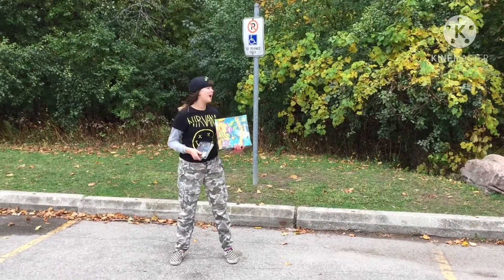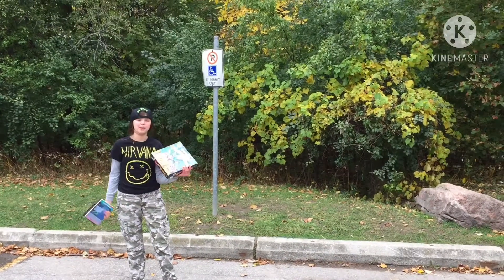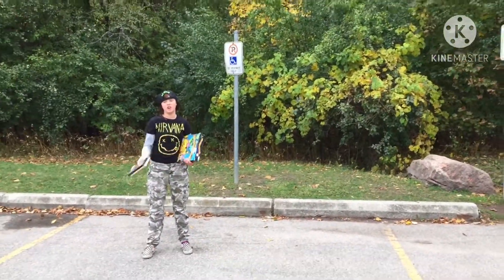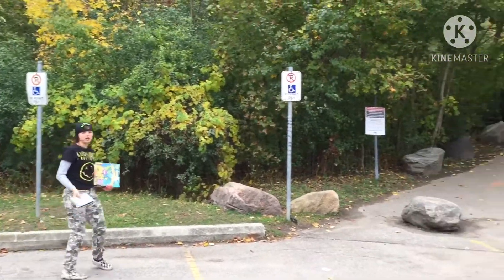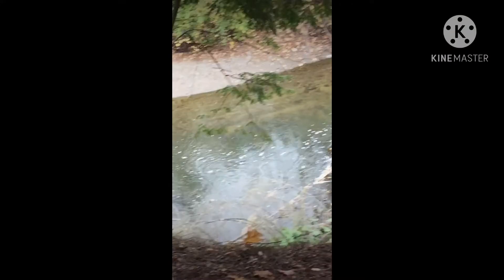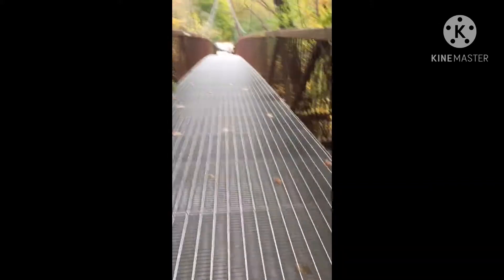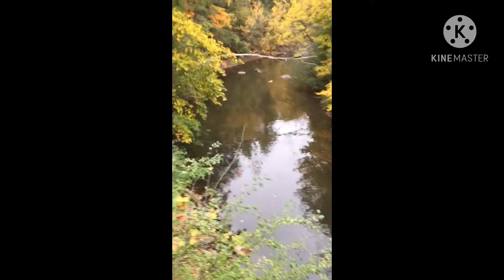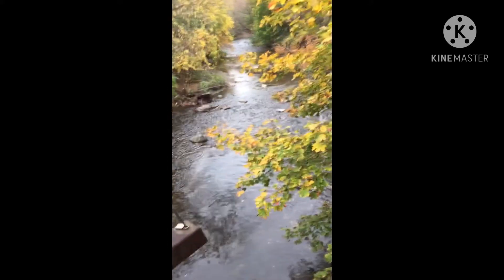Horrorland Goosebumps TV show filming locations & swag RL Stine ep #51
horrorland
slappy
rl stine
goosebumps